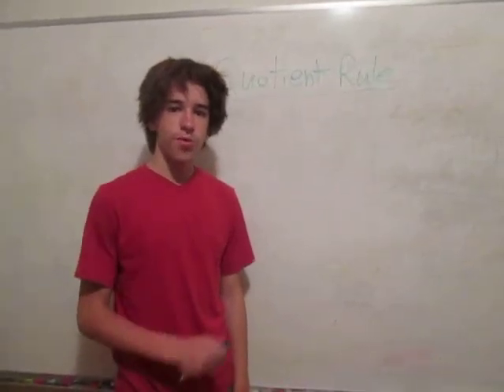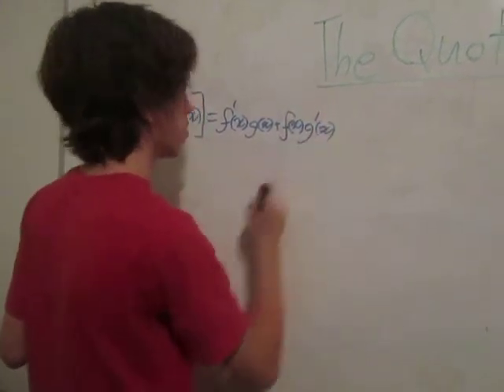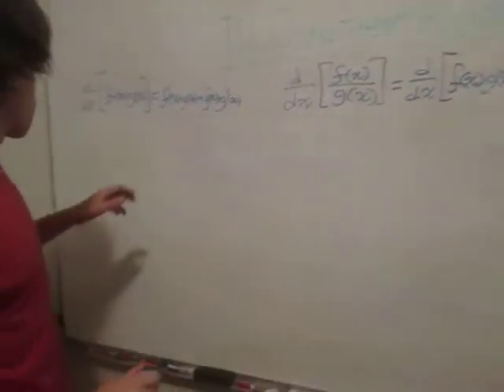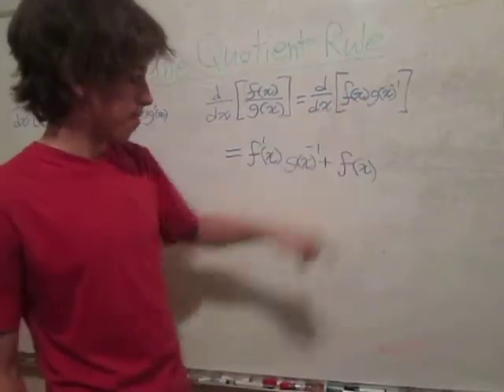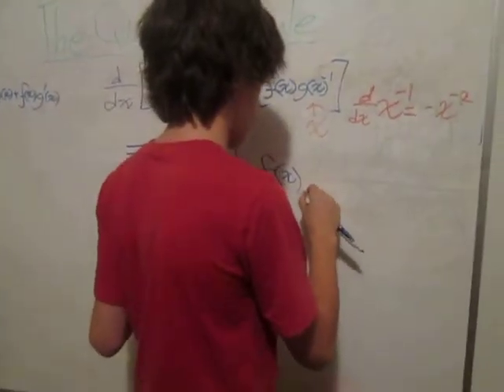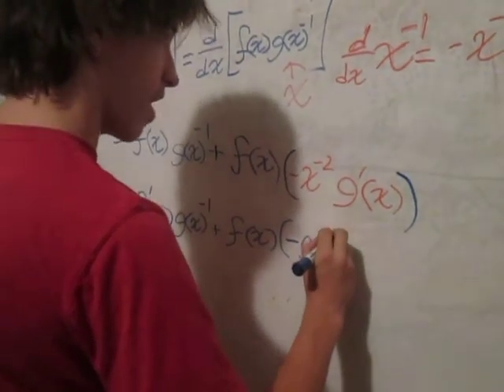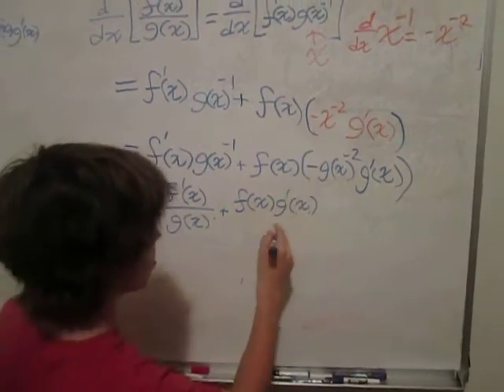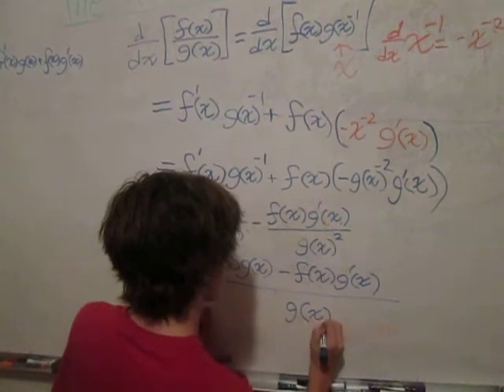The Quotient Rule [OLD]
In this video we explore the quotient rule and its connection to the product rule.